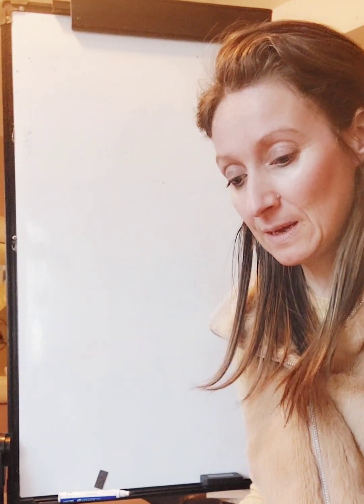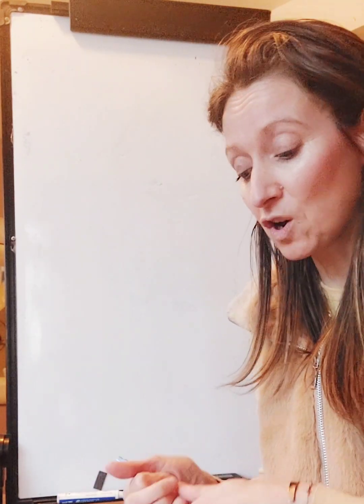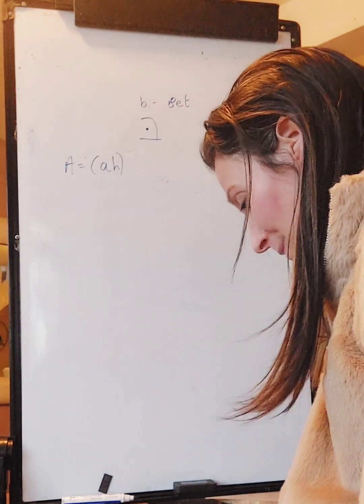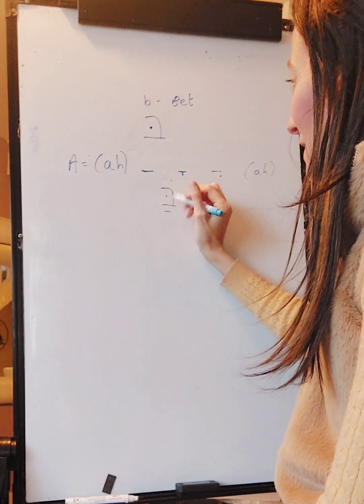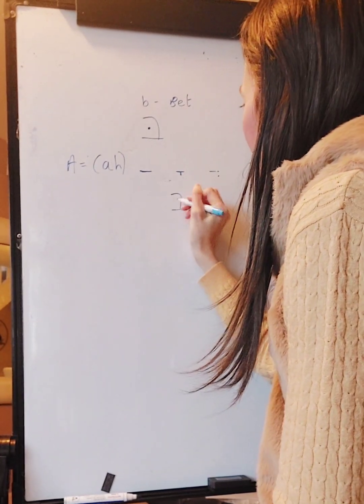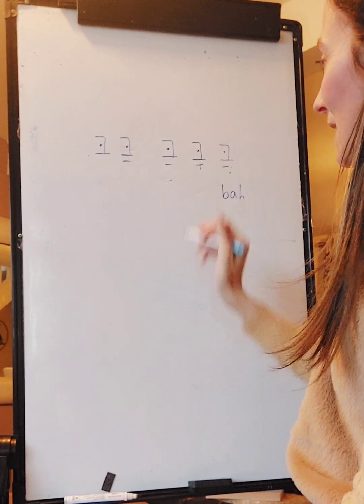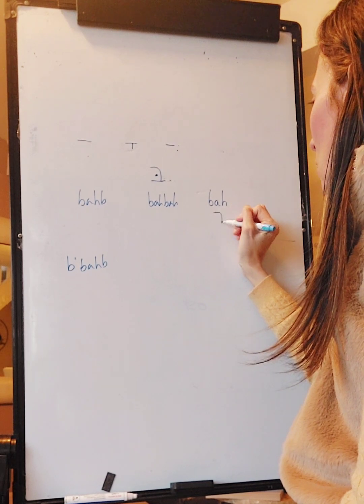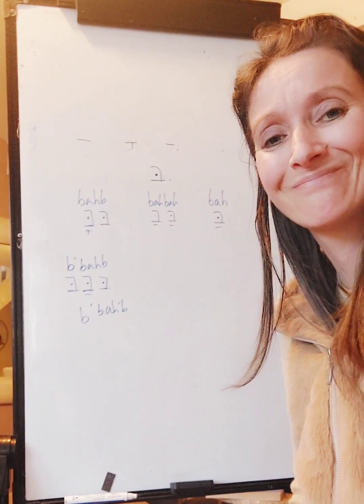Learn to read and write Hebrew (Lesson 1) The Consonant (B) Bet and the (A) vowel .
Lesson 1 🙂 ( The letter B - (Bet) and the (A) vowel.

Hi everyone so this is video 1 for those who would like to learn to read and write in Hebrew. I have written notes below of a lot that is mentioned in the video for you to read through. 📝

[Overview of Hebrew reading.]

•The hebrew alphabet has 22 letters, five of which are written in a different form when they appear at the end of a word.
•In Hebrew, all the letters represent consonants.  Vowels (the sounds added to a consonant/letter) are written using symbols, which appear under, on top, or to the left of the consonants.
•Hebrew has two sets of letters. Print(block) and Script. In these lessons we will be learning block.
•Hebrew has no capital letters.
•Hebrew is read from right to left.
•A consonant is a sound we make in our mouth, a Vowel is a sound that is made by the vocal cords or the letter that represents such a sound.

[Overview of Hebrew vowels.]

•Each vowel sound may be represented by two or more different signs.
•Most of the signs are a set of small dots -they are not an integral part of the alphabet.
•The Hebrew vowels system is called 'niqqud' meaning dotting.
•The vowel signs are written underneath the letter, above, or to its left.
•Vowels with very few exceptions are not added to the last letter of the word.

Lesson 1.
Letter B - ב, consonants name is Bet. The Bet has a dot in the centre of it as shown in the video.
Write the ב and say its sound as you write - b, b, b, .
Then write the ב and say its name - Bet, Bet, bet .
Bet is the second letter in the alphabet. The Line on the bottom part of the letter is sticking out to the back.

[Adding the A sound.]
Vowels let you open your mouth after you make the sound of the consonant.
The symbol for the 'ah' vowel sound always appears under the letter. The 'ah' vowel sound is represented in Hebrew by any of the three different symbols which are shown in the video, all of which include a horizontal line.( a patach - , kamatz  T and patach with Shewa -:
The A vowel in Hebrew always sounds like 'A' as in the word Father. (Ah)

How do you read Hebrew?

•First ,make the sound of the consonant:
So ב (bet) would be 'b'
•Second, say the sound of the vowel -
So either of the 3 symbols for the A vowel all sound as 'ah'.
•Thirdly, put them together - b + ah = bah

A syllable is one motion of the mouth.  When you say the word 'hat' you move your mouth once. Therefore the word hat has one syllable.
When you say the word 'banana' you move your mouth three times. Therefore the word 'banana' has three syllables.
The number of vowels in a word is equal to the number of syllables. If a Hebrew word has two vowels - the word has two syllables.

•The best way to read Hebrew is to separate the words into syllables.

There's some exercises in the video to help.

Well done!
You now know one consonant and three of the A vowels.
 If anyone would like further help in understanding anything in this lesson please let me know and I'll try my best to help. 🙂